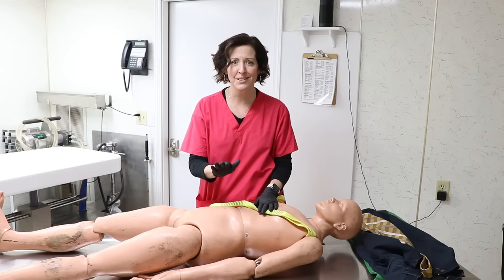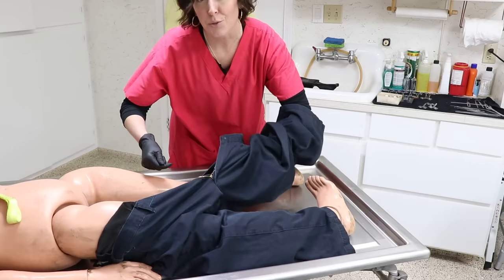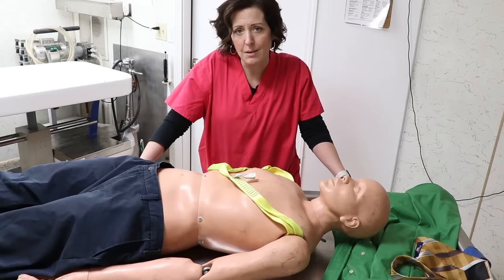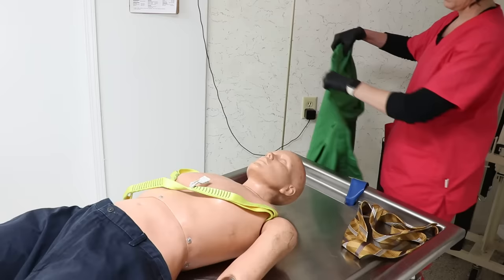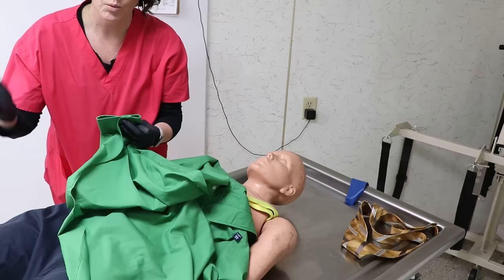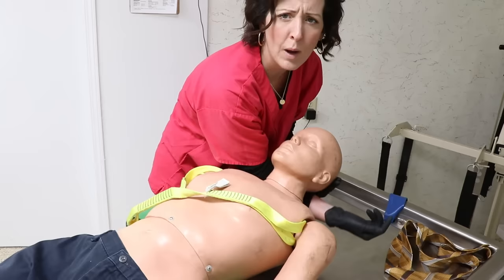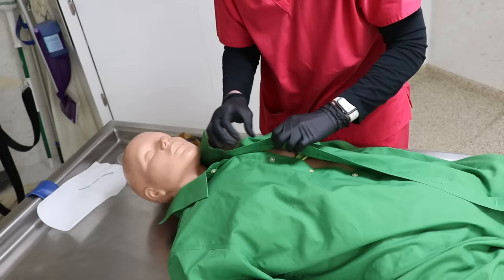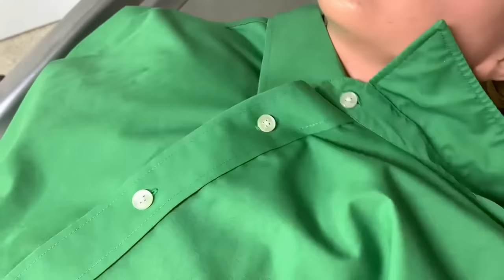How to Dress and Casket the Deceased at the Funeral Home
Kari the Mortician shows you some tips and tricks when it comes to dressing a deceased for a viewing or funeral. With the help of Randy the Rescue Dummy, she is able to show you how clothing is put on a deceased and how to maneuver the body.